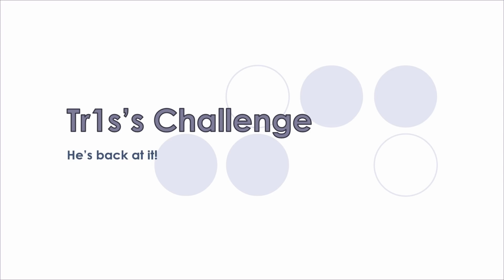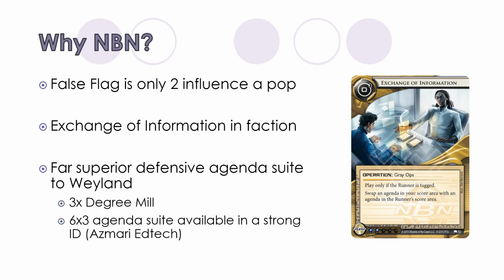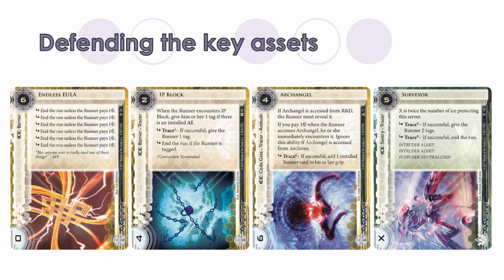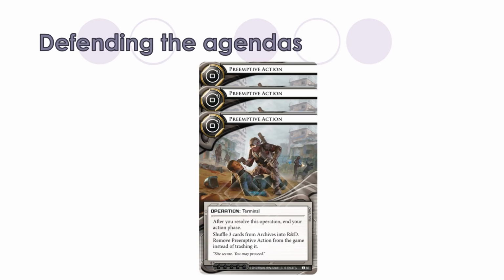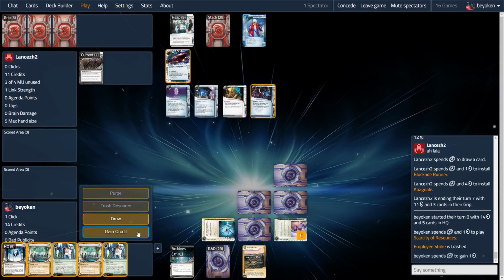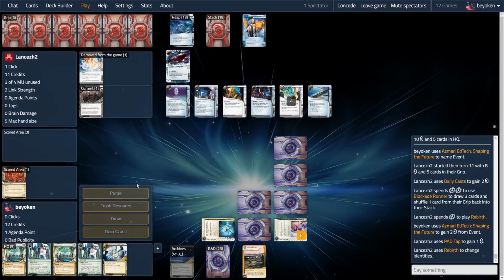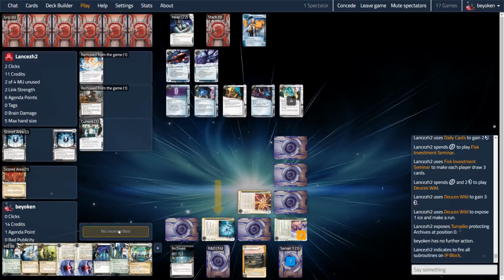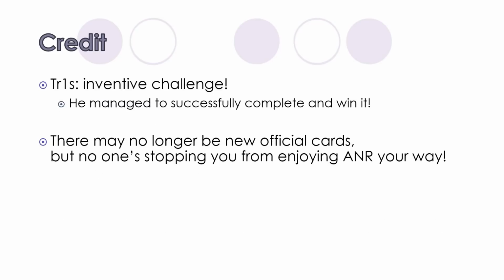Android Netrunner: SCORING IS OVERRATED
Next station: Janktown